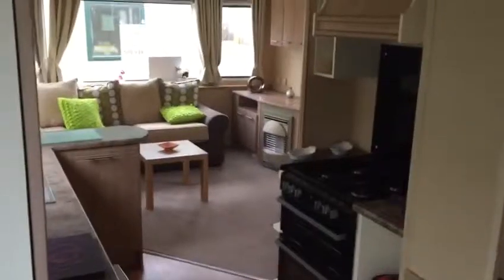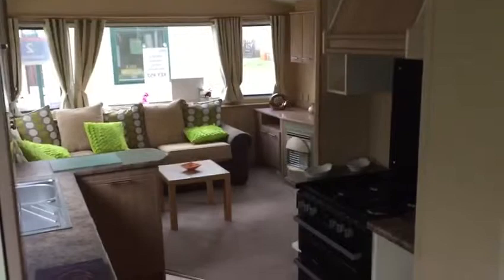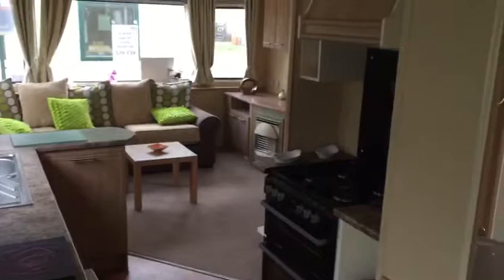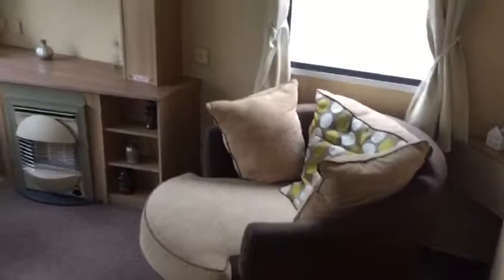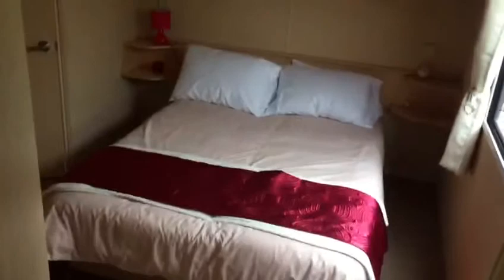The Freear Family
Regent Bay Holiday Park Morecambe